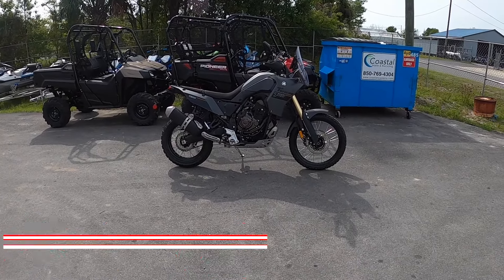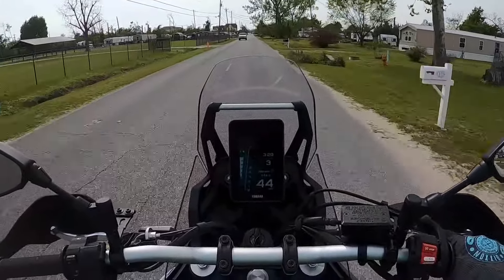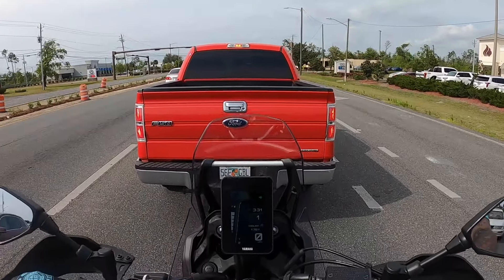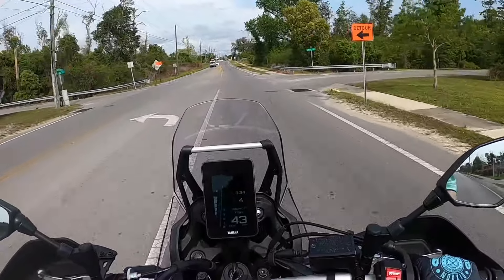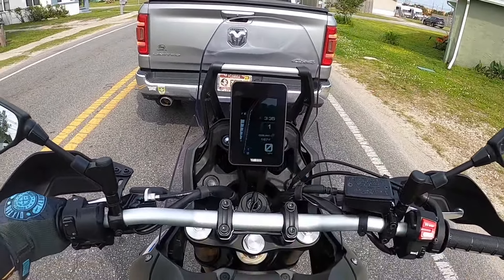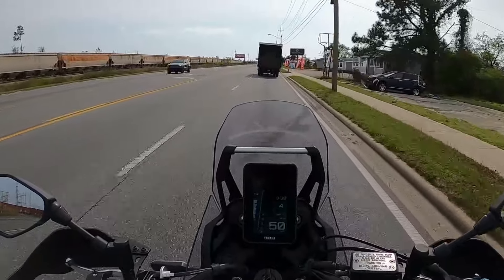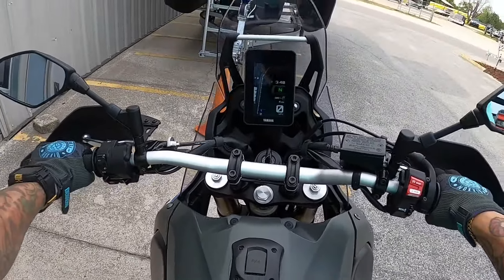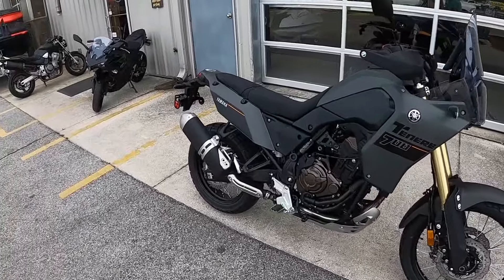2024 Yamaha Tenere 700 Ride Review and Specifications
Hey what's up everyone! Explore new horizons with the 2024 Yamaha Ténéré! Designed to conquer both on and off-road terrain, this adventure bike / glorified dirtbike / awesome yamaha / commuter is ready to take you on unforgettable journeys! With its renowned, reliable and loved Yamaha CP2 engine, rugged build, and advanced features, the Ténéré delivers! Whether you're navigating city streets, dirt, clay, gravel, truly crap roads or epic trails, tackling them with the Ténéré ensures an exhilarating ride every time. This is one of my favorite bikes and for good reason! It's truly FUN to ride. It has no bells, no whistles and nothing dumb you don't need. I say it's a glorified dirtbike because that's what it feels like to me. It's lightweight for what it is, slim and handles great! Best of all, new for 2024 is a better ABS System and TFT Display!! Now it's the perfect adventure bike and it doesn't break the bank!